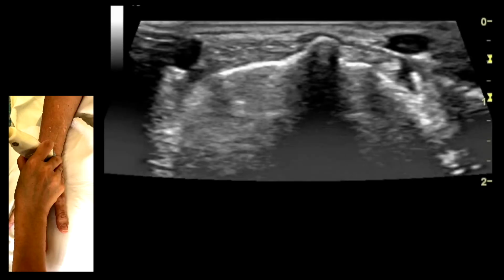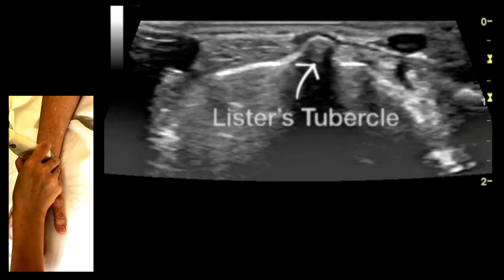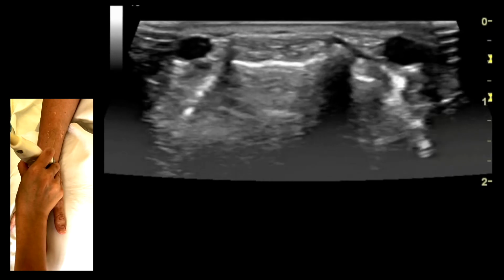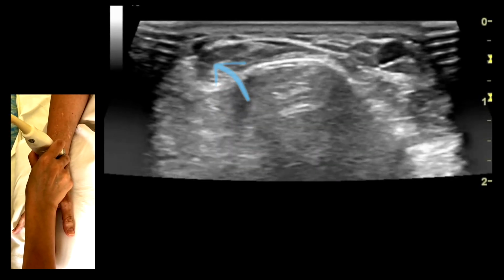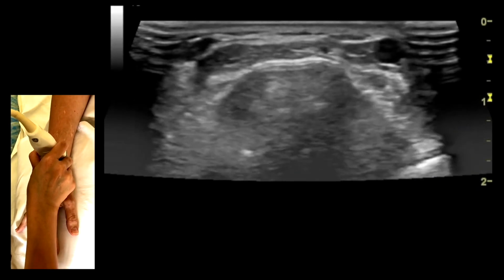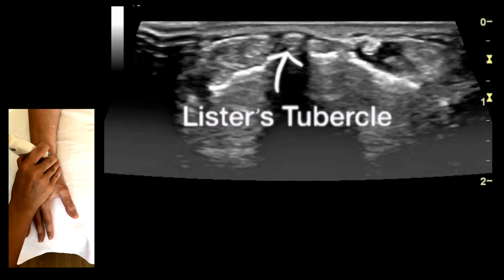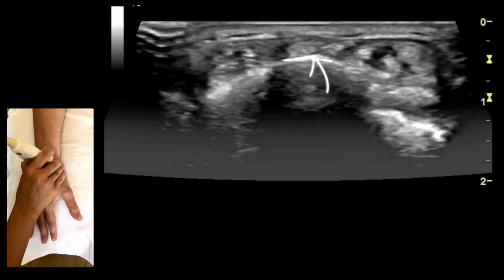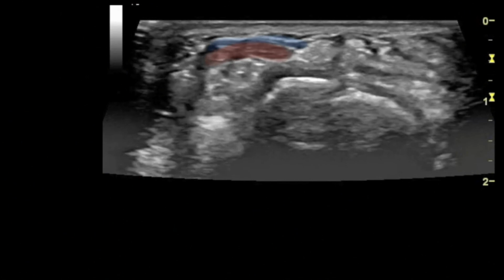How can you examine intersection syndrome via ultrasound?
The compartment which is at the radial side of Lister's tubercle (LT) is the 2. dorsal extensor compartment and the compartment which is at the ulnar side of the LT is the 3. dorsal extensor compartment. When you move the probe radial to 2. dorsal extensor compartment you can easily find 1. dorsal extensor compartment. To scan proximal intersection area, first find 2. dorsal extensor compartment and move the probe proximally and follow 2. compartment you will see that APL and EPB (1. dorsal extensor compartment) jumping over it. To examine distal intersection syndrome, similarly, place the ultrasound probe so that its orientation marker facing the radial side of the wrist and find LT then you will see that EPL (3. Extensor compartment) is found at the ulnar side of LT. Then, start to move the probe distally until you see the cross-over of EPL over the 2. compartment (ECRL and ECRB)